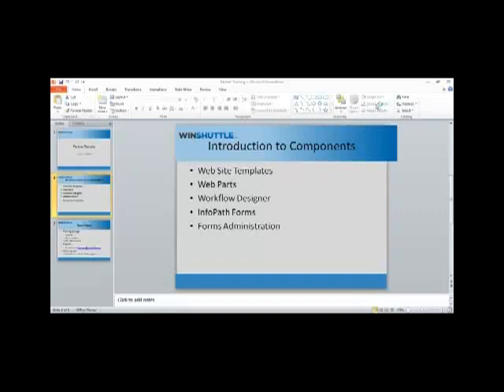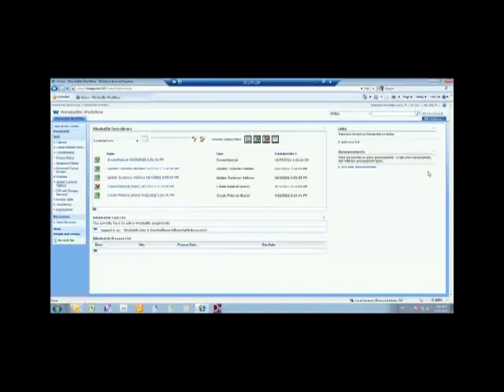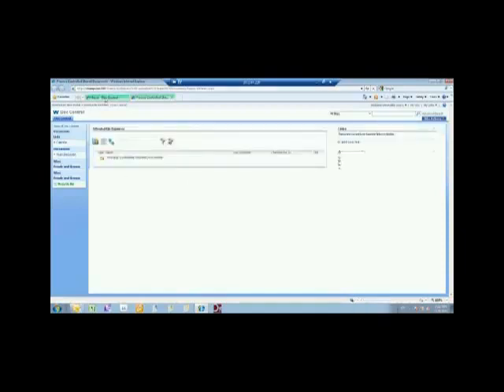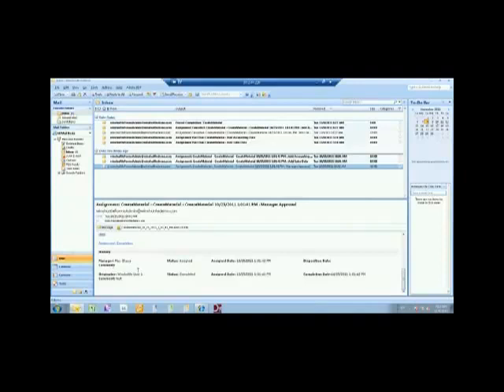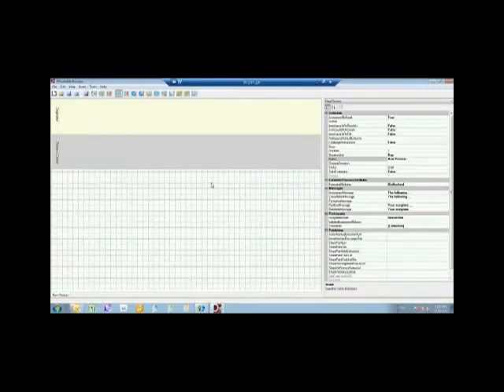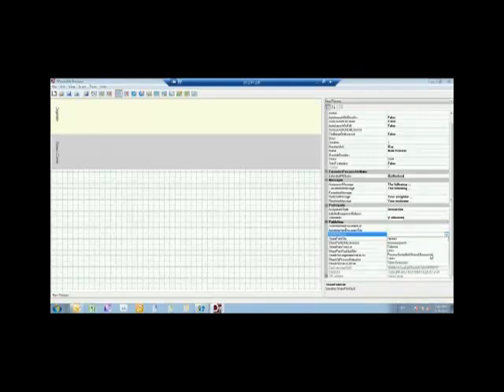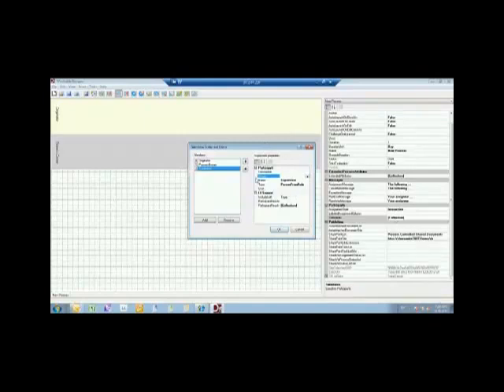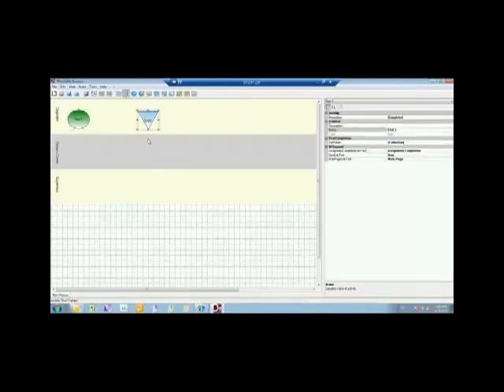SAP ABAP Workflow Overview!